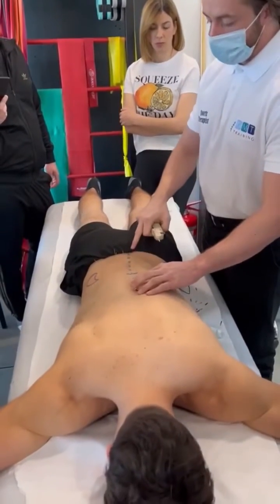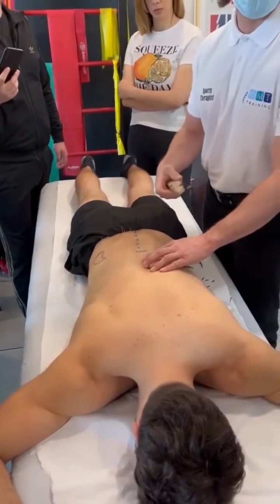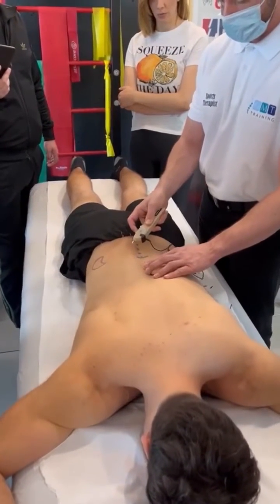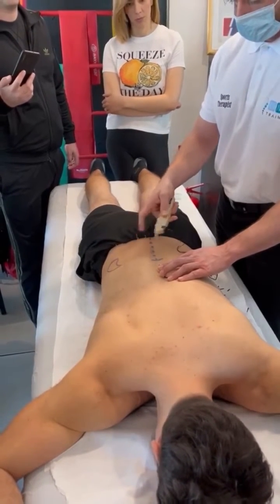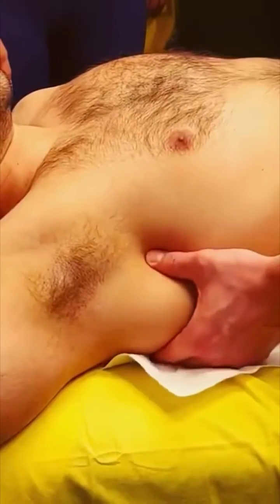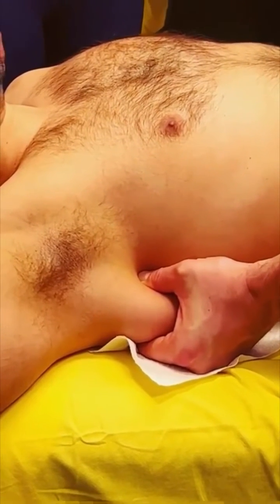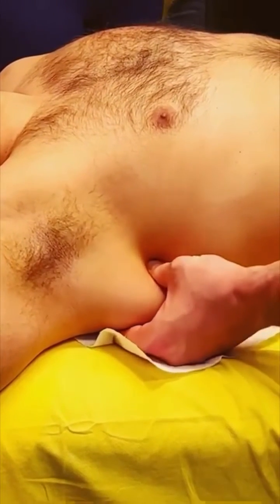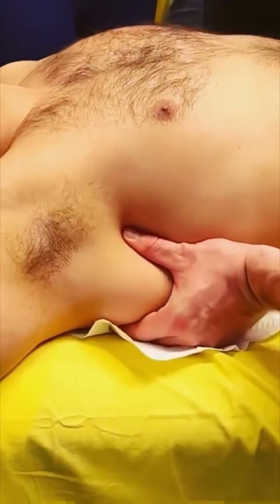Electro Acupuncture and Dry Needling Techniques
Posted @withrepost • @lothian_hp Learn directly from the lecturers published in this field.

Why go anywhere else?

Join us to learn new or to update your skills.
Link to the courses in the bio.

OMT Diploma in Dry Needling /Medical Acupuncture - based on our internationally published dry needling book and Amazon number one best seller.

✅ Fully understand how to use Dry Needling in clinical practice with over 87 HD video tutorials and technique demonstrations

✅ Multiple Ebooks and technical videos on current theory, research, pain management, safety, clinical applications

✅ Full body MSK techniques for Acute and Chronic Pain, using DN for common issues such as the Shoulder Complex, Lumber Pain, Back and Neck Pain

✅ DN for treating Tendons and Ligaments

✅ DN for Joint Pain and Sports Recovery

✅ Over 60 CPD hours with this diploma

✅ Fully Certification

✅ Gain Full insurance post qualification